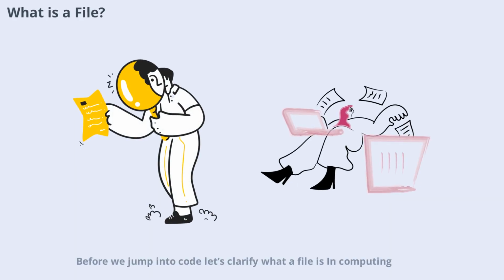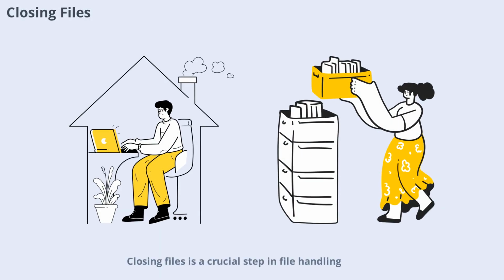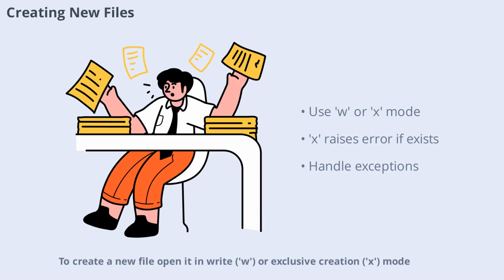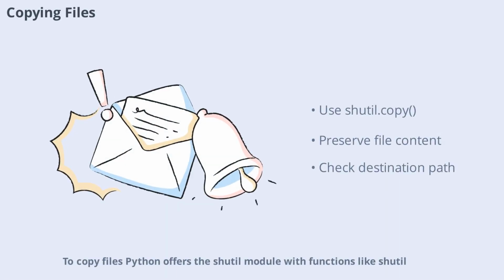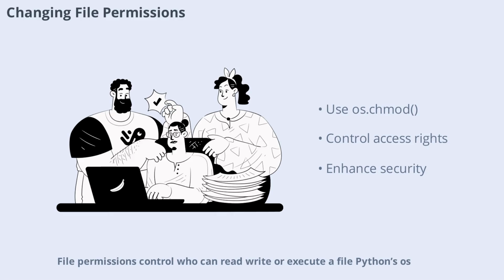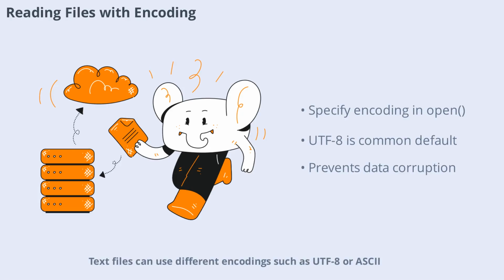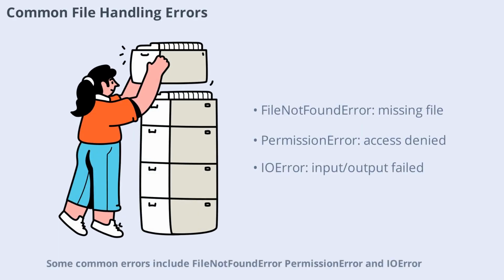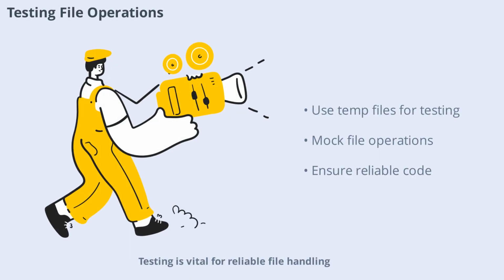Understanding File Handling in Python Programming